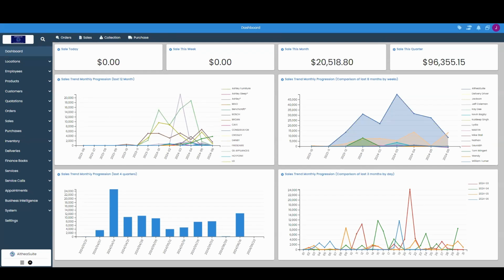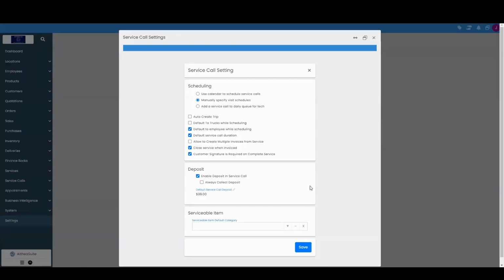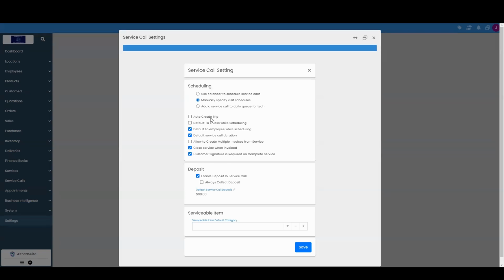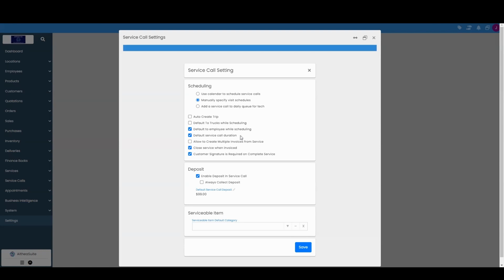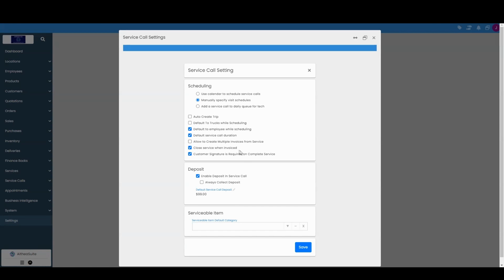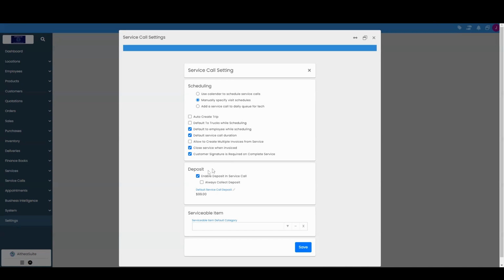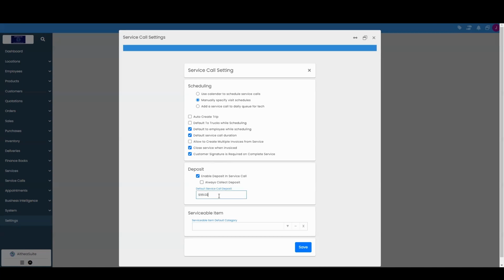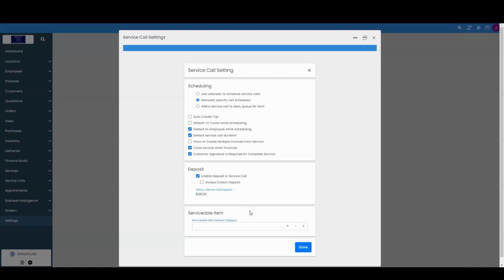Service Settings Tutorial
How to set Service Call setting preferences.